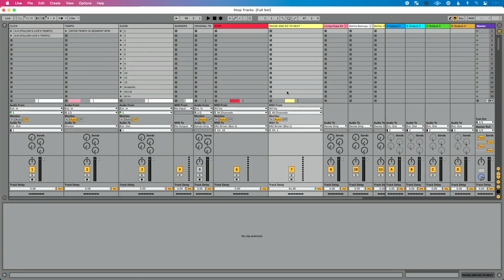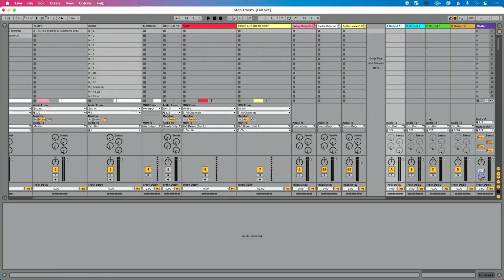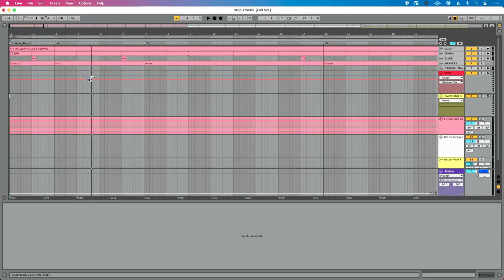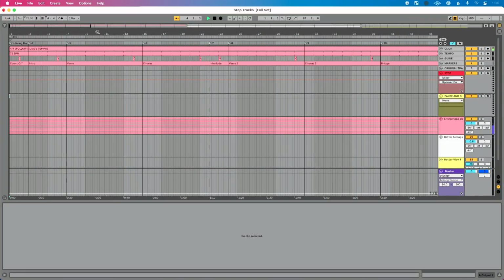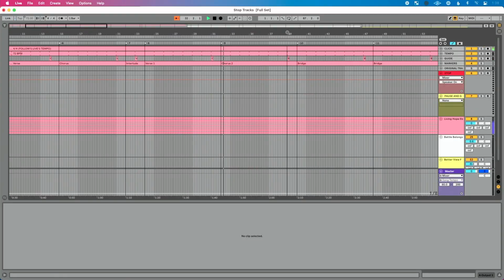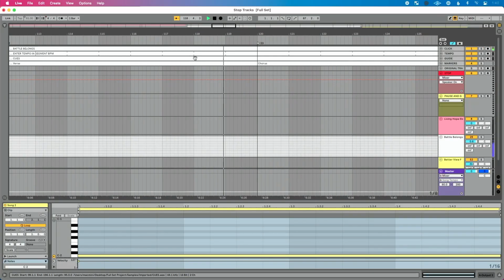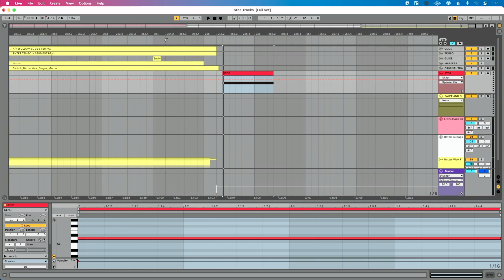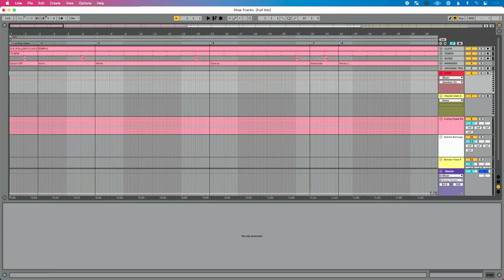Building a Worship Set pt. 4: Using our Set Live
In part 4 of this 5-part series, I'm continuing the discussion on how to build a worship set of multiple songs in Ableton Live. In this video, we're discussing how to use our set on stage. How can we connect and control our set with our MIDI controller, set up our audio interface, and set up our set so we really only need to use 4 buttons.

3) Use your template to build a set of your formatted songs